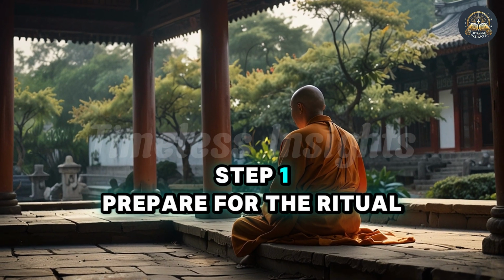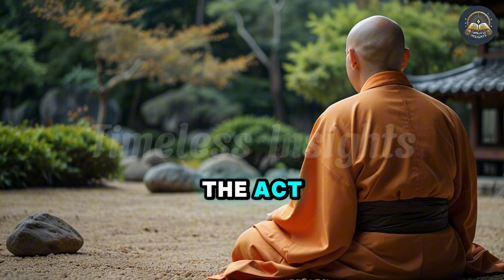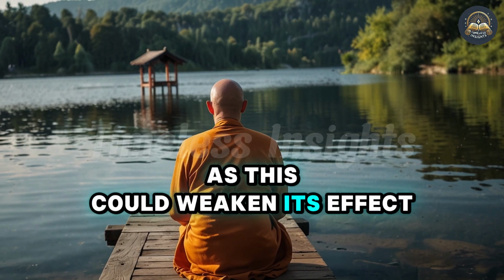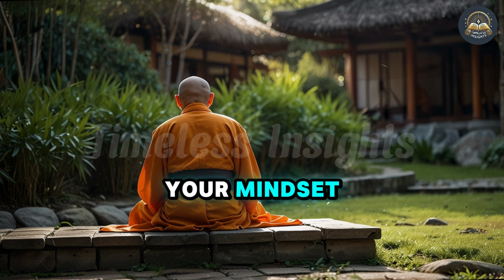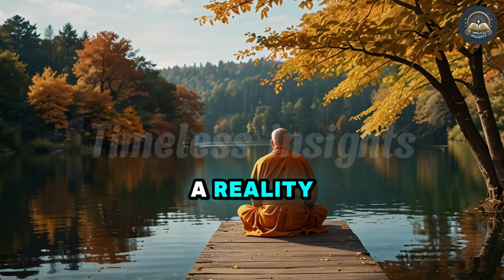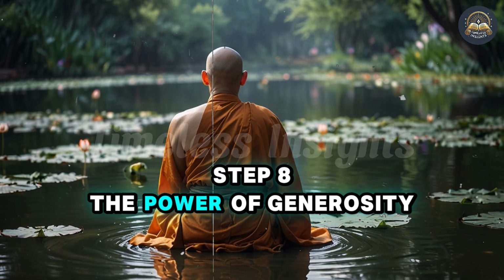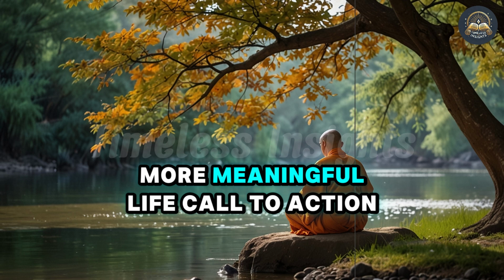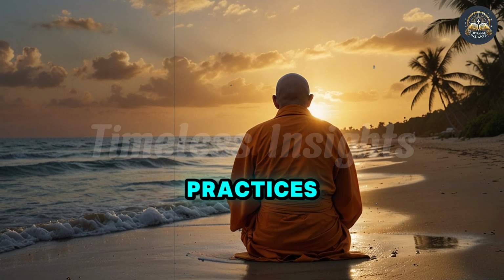Write These 3 NUMBERS on your hand AND YOU WILL never be short OF MONEY | Money Abundance Buddhism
Welcome to Timeless Insights, your destination for exploring profound Life Lessons, Zen stories, Buddhist teachings, and timeless insights that guide us towards a more mindful and fulfilling life. Our channel is dedicated to sharing powerful lessons from ancient wisdom, practical tips for inner peace, and inspiring stories that resonate with the core of our being.

On this channel, you'll find:

Profound Life Lessons that inspire personal growth and transformation.
Enlightening Zen Stories that offer valuable insights and promote inner tranquility.
Buddhist Teachings that illuminate the path to mindfulness and spiritual growth.
Practical advice on Emotional Control and the power of silence.
Insights into achieving Financial Success through spiritual wisdom and self-awareness.
Techniques for Meditation and mindful living to enhance your daily life.
Join us on this journey to discover the secrets of ancient philosophies and how they can transform our modern lives. We love hearing your stories and experiences!